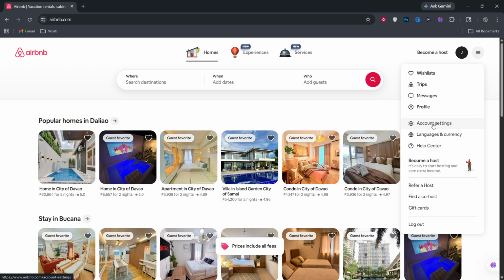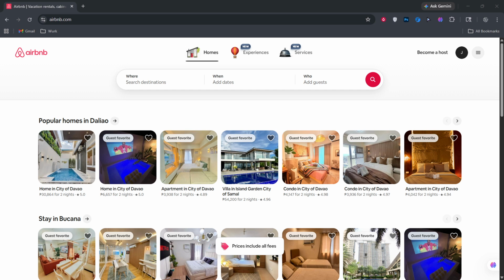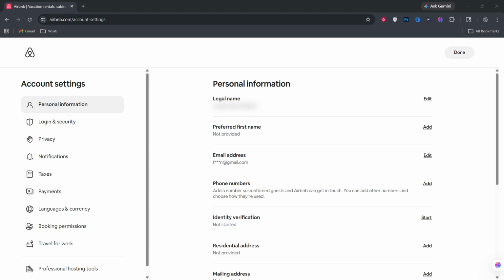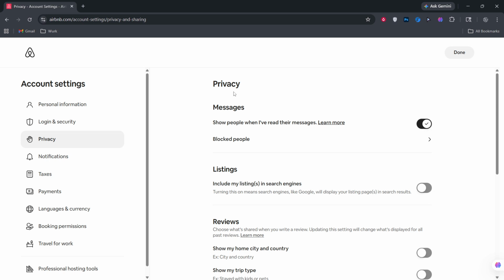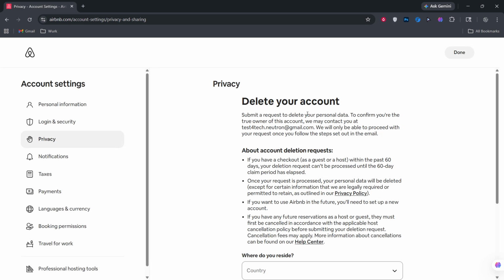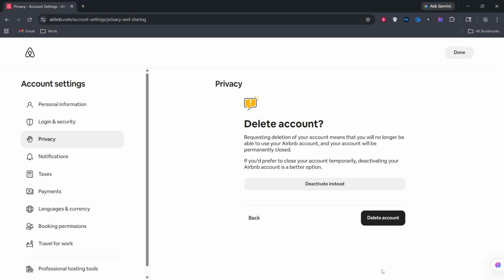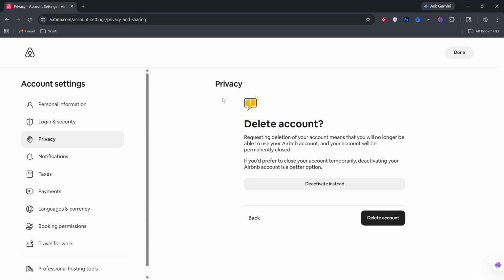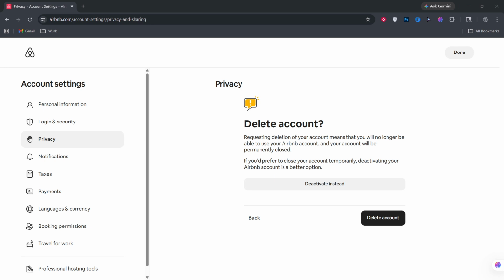How to Delete Airbnb Account [2026 Full Guide]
How to Delete Airbnb Account

In this video, we show you exactly how to delete Airbnb account to permanently remove your personal profile and data from the platform. Initiating this final step is necessary if you have decided to close your hosting business or no longer wish to use the service as a traveler.

We highlight the critical distinction between temporary account deactivation and irreversible account deletion, focusing on the long-term impact on your booking history, reviews, and active listings. By navigating the privacy and data management controls within your profile overview, we ensure all pending reservations and active platform interactions are cleared so that your account erasure request can be processed smoothly by the system.

Technical Specs:
Software: Airbnb; Feature: Settings